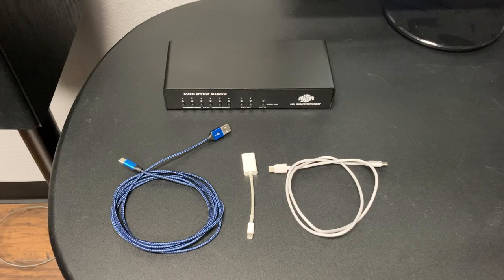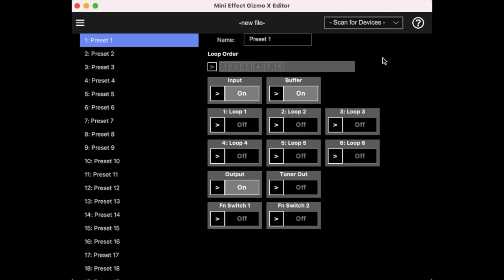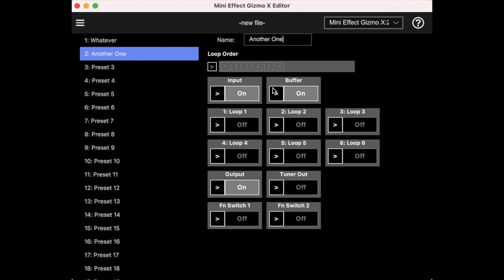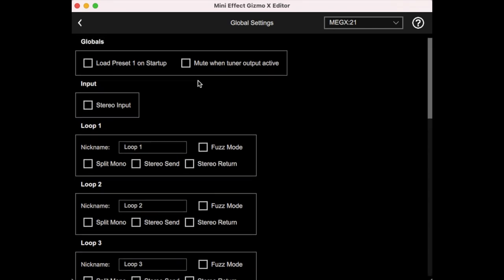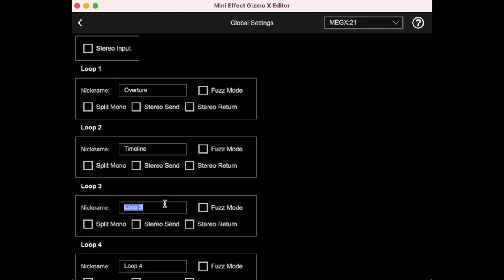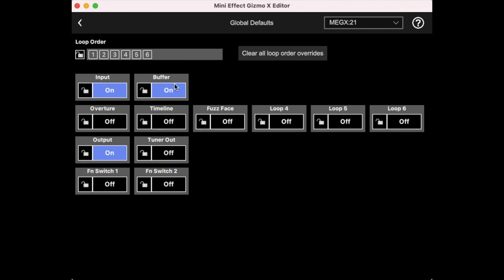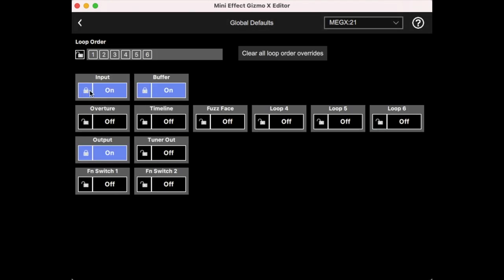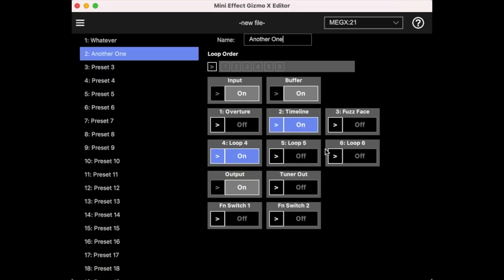Mini Effect Gizmo X Editor Overview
An overview of the Mini Effect Gizmo X editor.

The Mini Effect Gizmo Editor X is a MIDI controlled audio loop switcher that allows you to switch analog effects under MIDI control, so that you can have one-button switching of your effects.